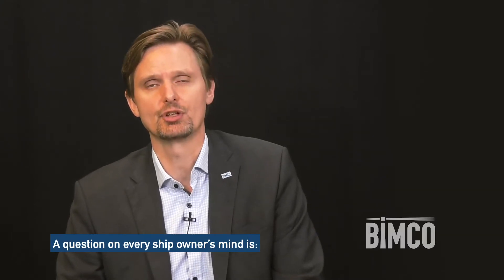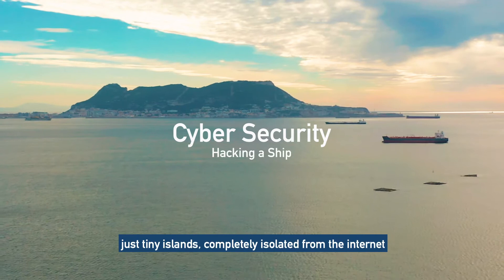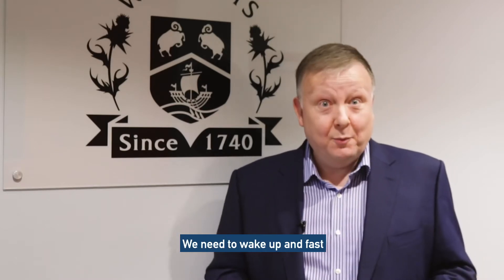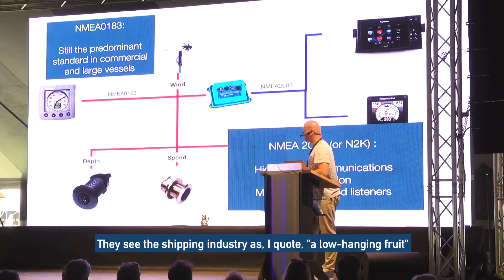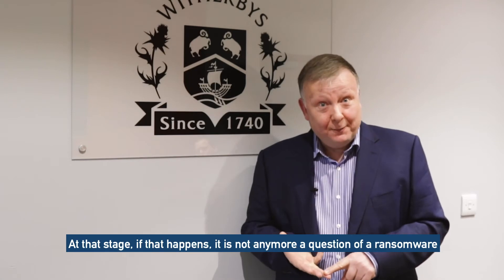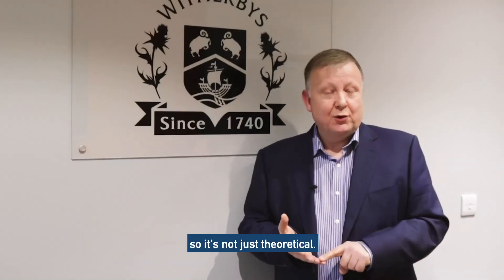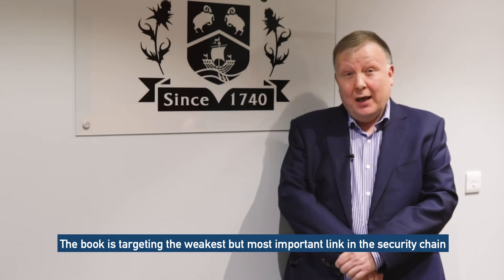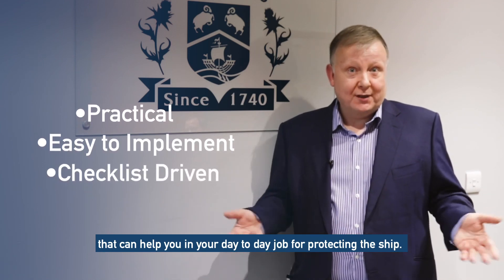Cyber Security Workbook for On Board Ship Use 2021 Edition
This is a practical and easy to understand guide to support the Master and the ship’s crew with cyber security risk management. It provides detailed guidance on all aspects of cyber security protection, defence and response (including new sections on remote access, intrusion detection systems and engine department considerations). It also includes comprehensive checklists to assist with the practical, day-to-day management of onboard cyber security.

By Witherbys, BIMCO and International Chamber of Shipping